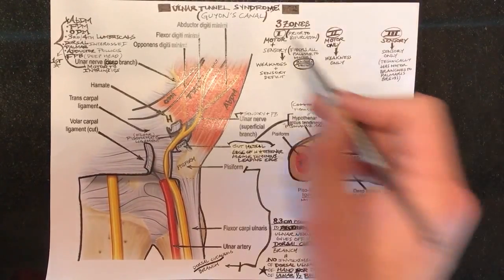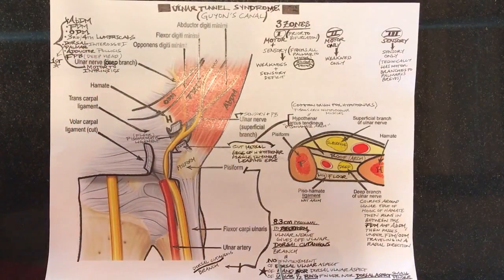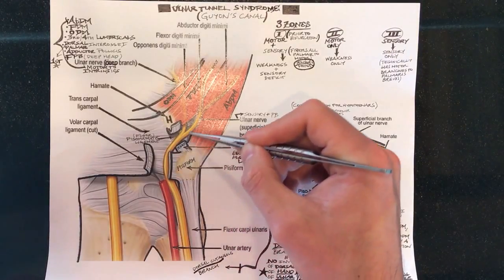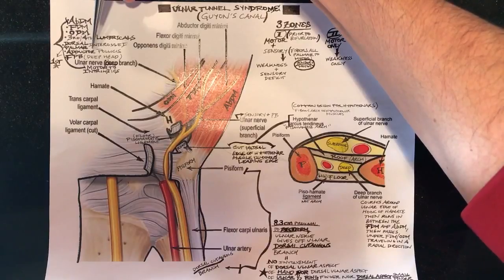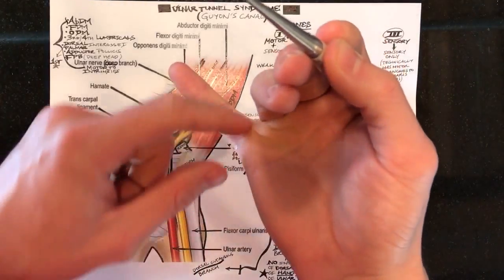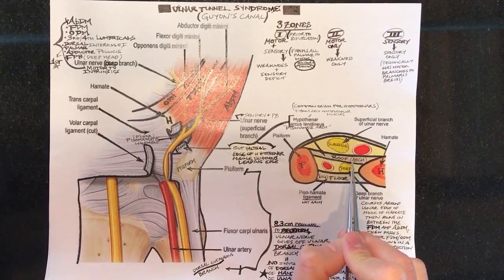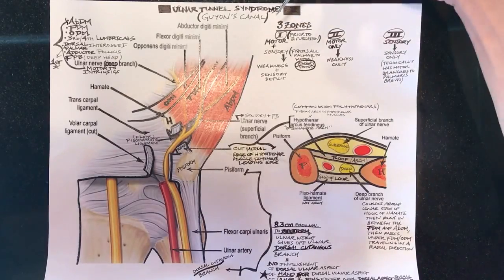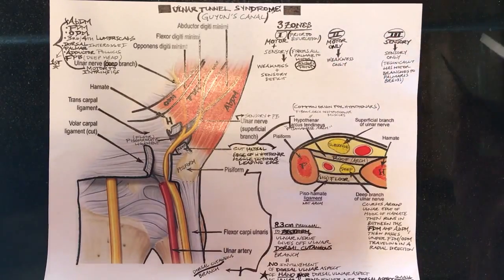Ulnar Tunnel Syndrome (Guyon’s Canal Ulnar Nerve Compression / Entrapment)